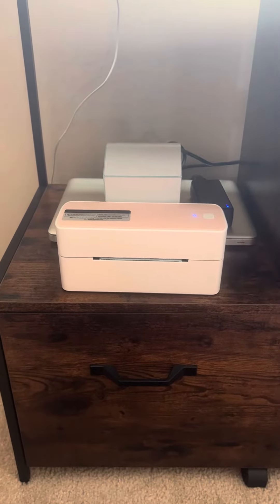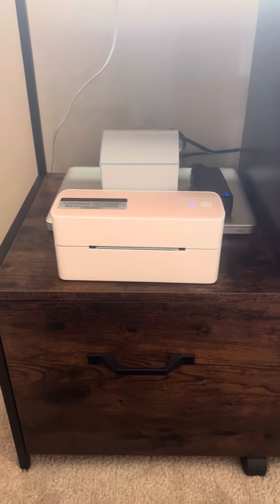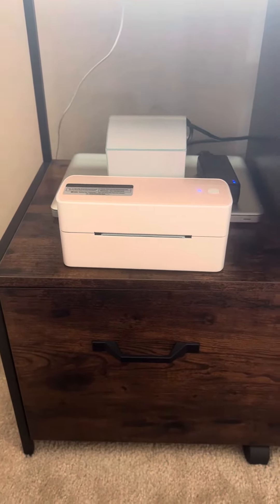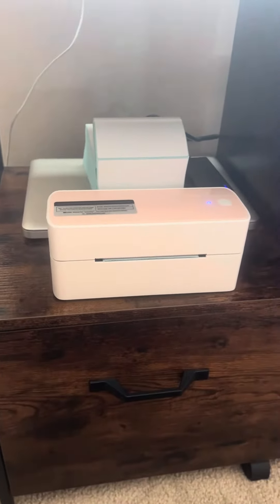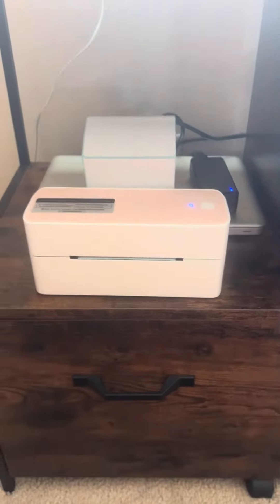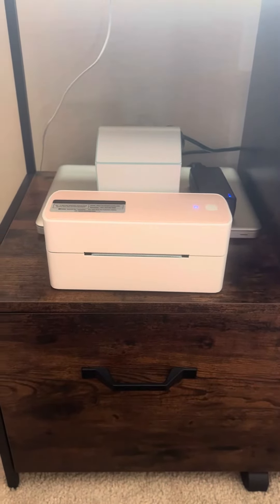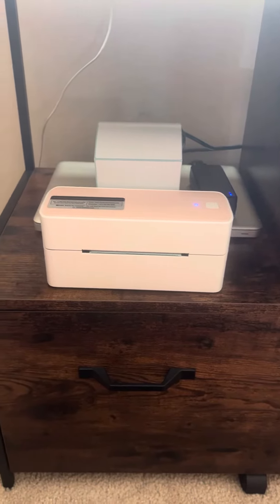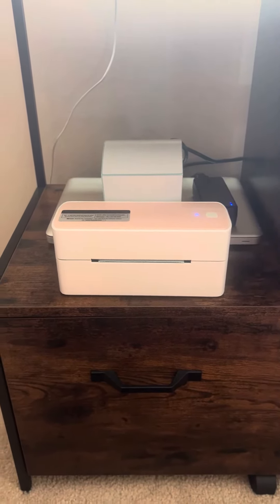Wireless Shipping Label Printer review || Phomemo Bluetooth Thermal Label Printer 4x6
Review on Phomemo Bluetooth Thermal Label Printer 4x6, Wireless Shipping Label Printer for Small Business and Packages for Phone&Pad&PC, Pink Thermal Label Printer for Shopify, Amazon, Etsy, UPS, FedEx